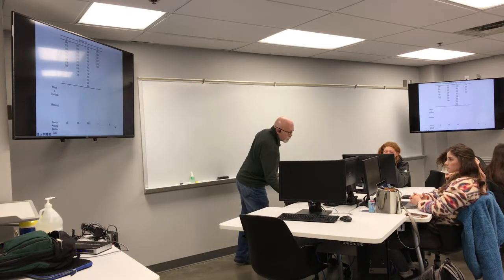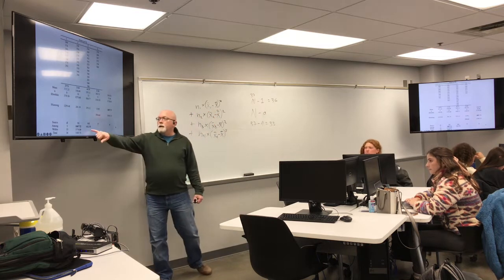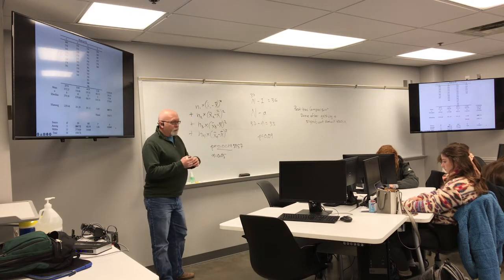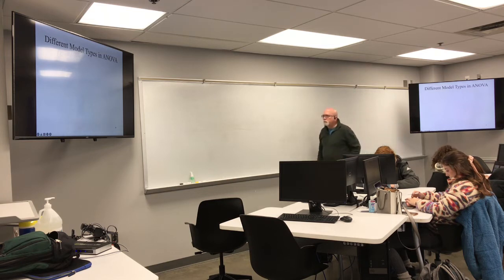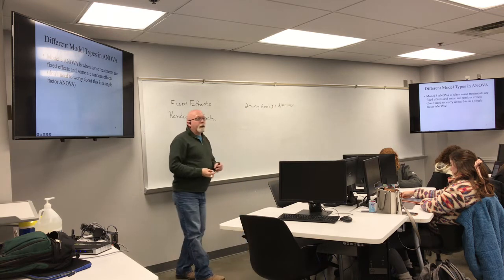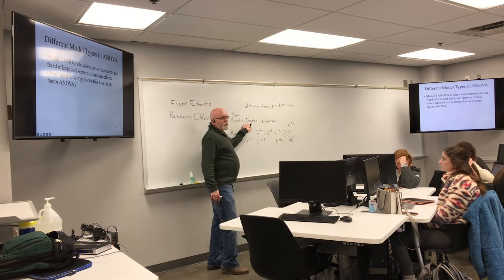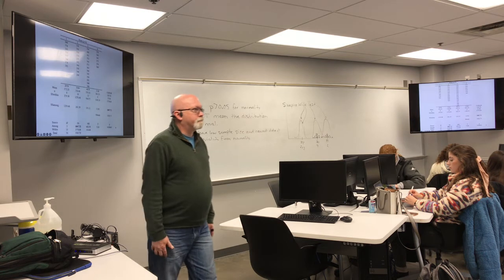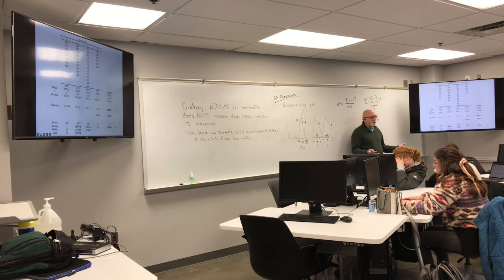2022 March 7 DTS218 Lecture